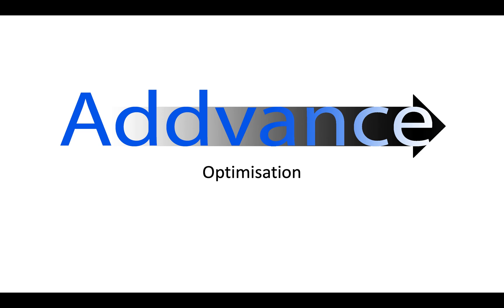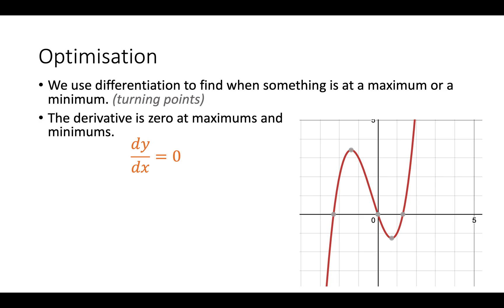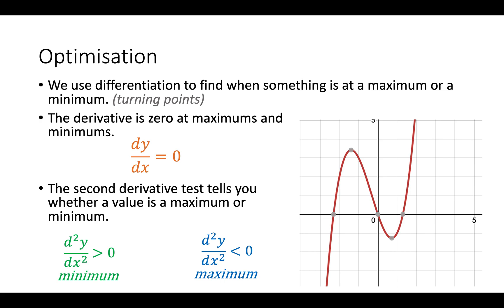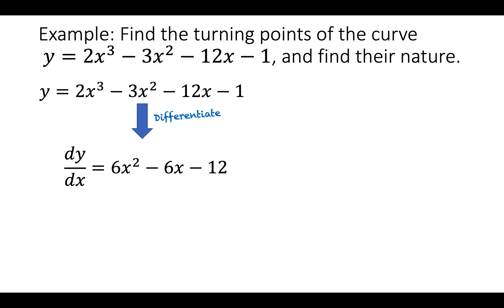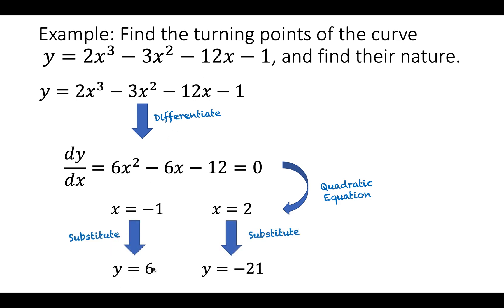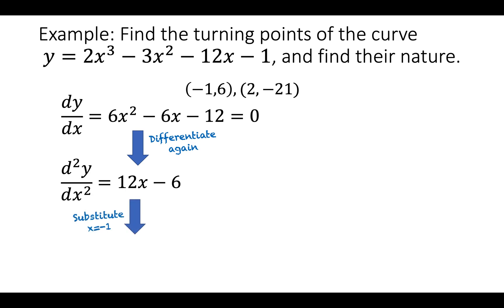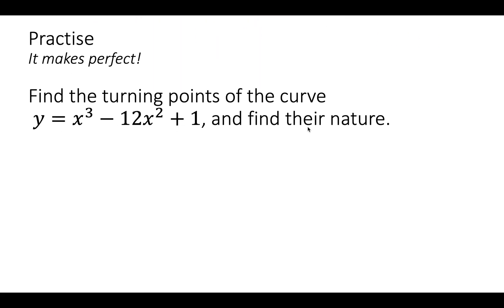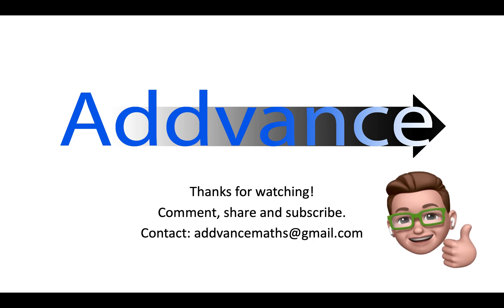Differentiation: Optimisation - IGCSE & A-level Maths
Learn how to use differentiation to find the maximum or minimums of an equation.

Correction: Final answer should be (8,-255) not (8,-246).